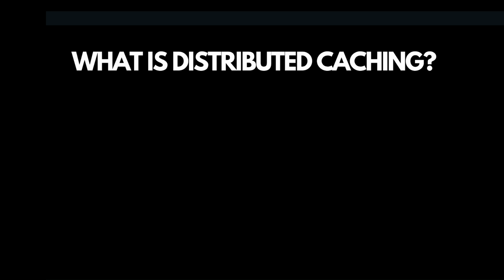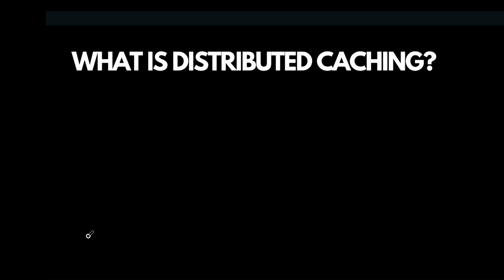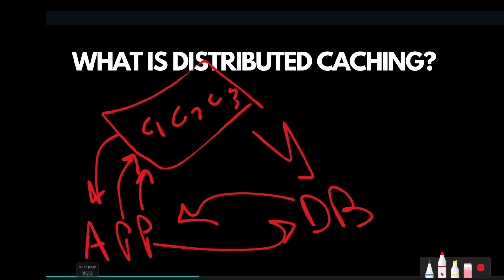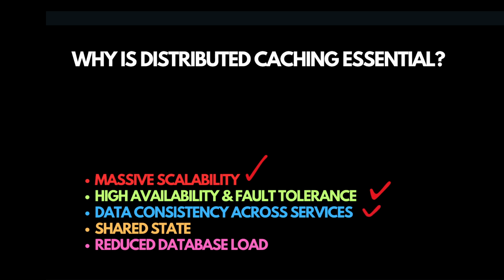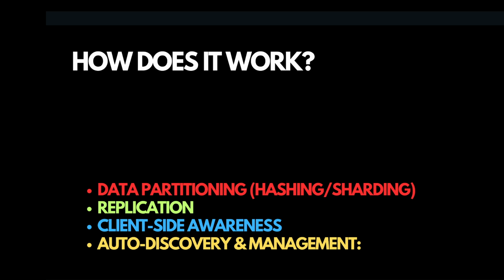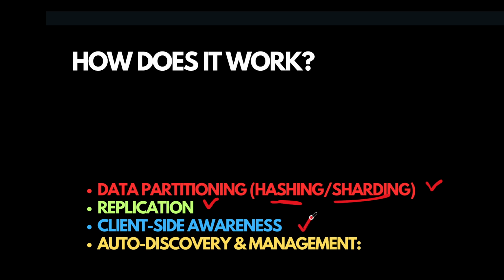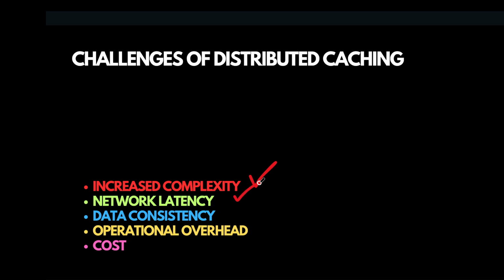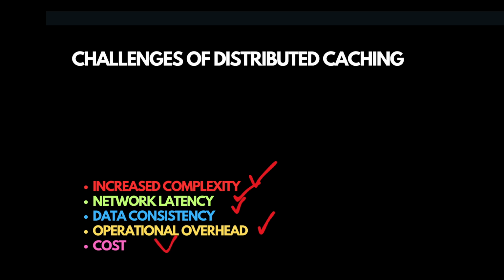Distributed Caching: Scaling Your Cache Beyond a Single Server!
✨ Timestamps:
0:00 - Intro
0:52 - What is Distributed Caching?
3:22 - Why is Distributed Caching Essential?
5:19 - How Does it Work?
7:29 - Challenges of Distributed Caching
9:00 - Conclusion